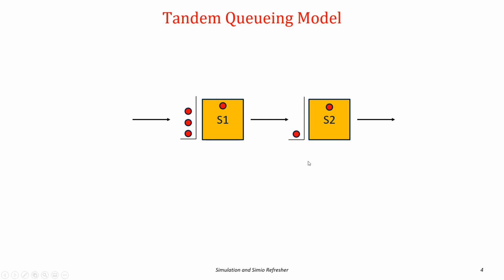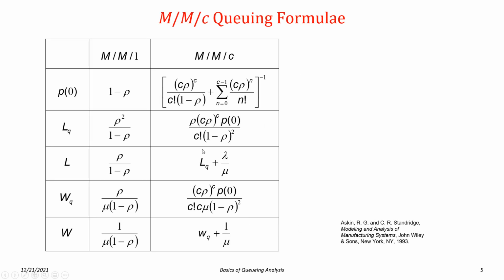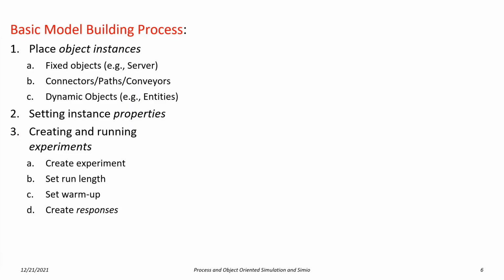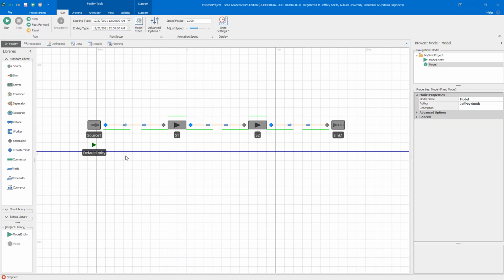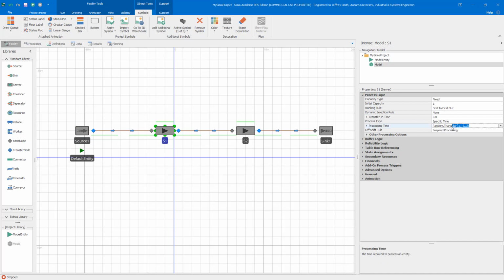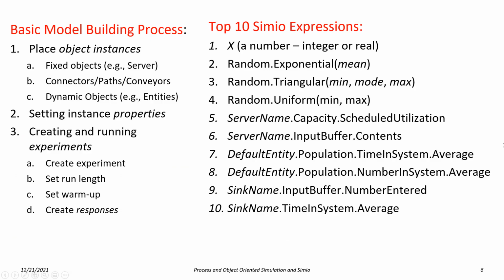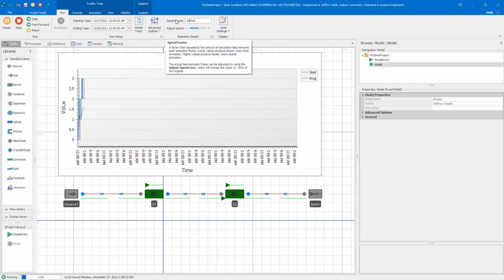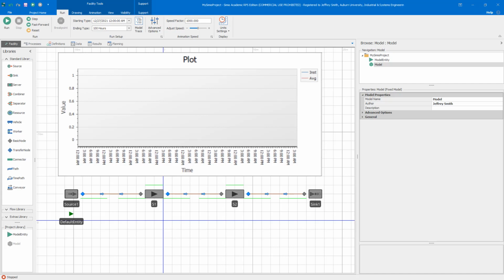INSY6450 VM01 V03